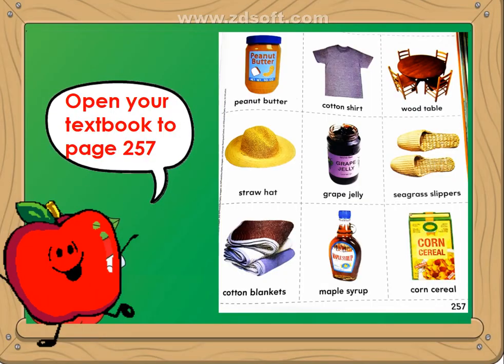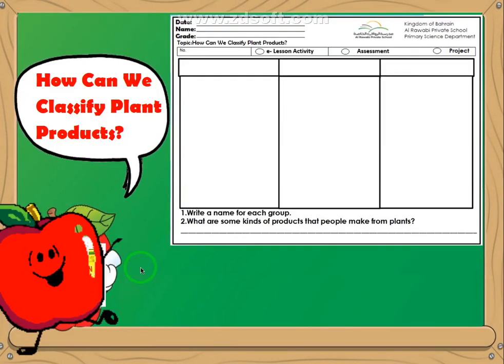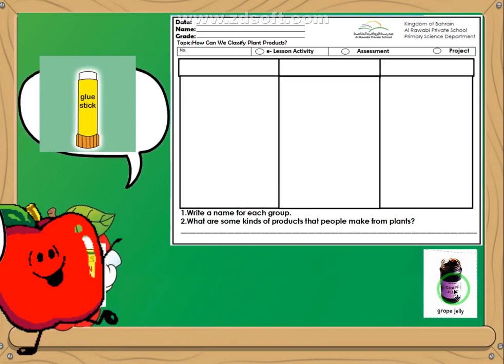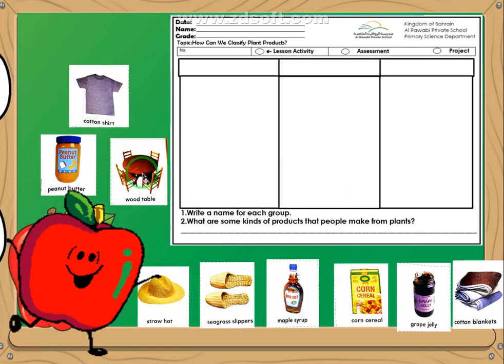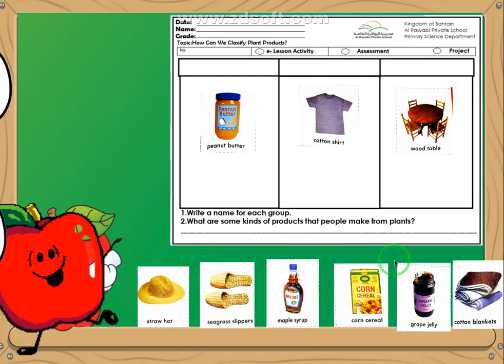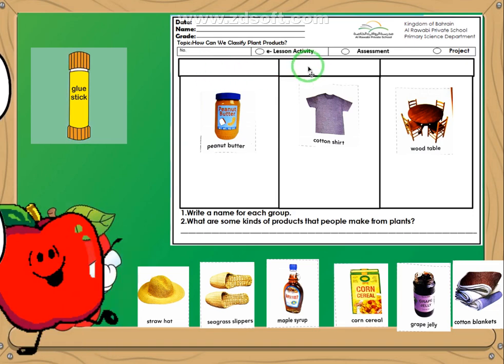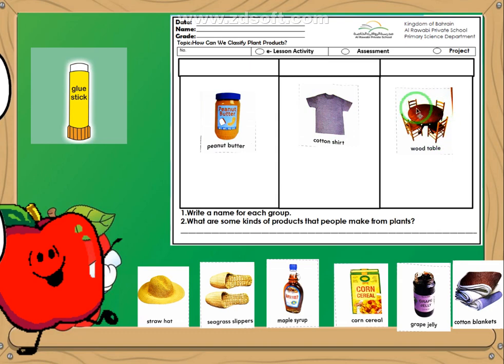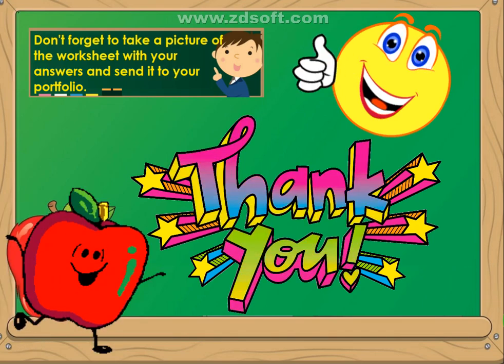How Can We Classify Plant Products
An inquiry activity for grade 2 science about plant products. It is within  Unit 6 - Earth's Resources.